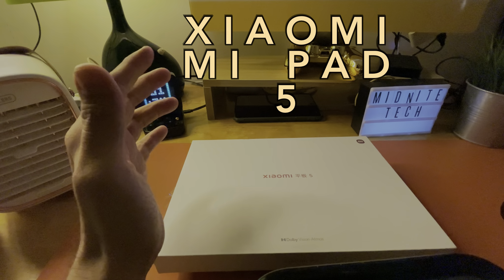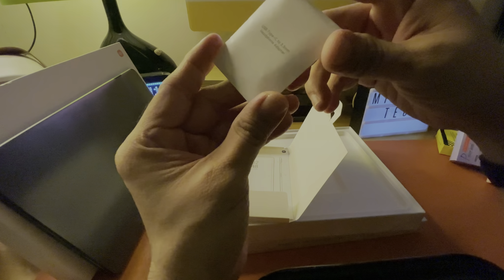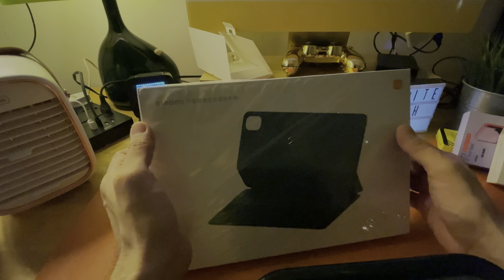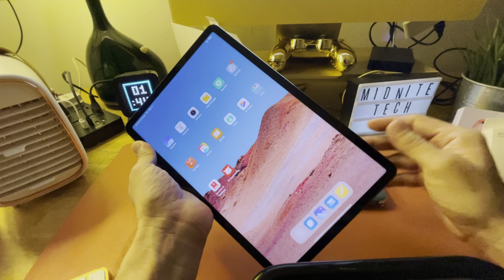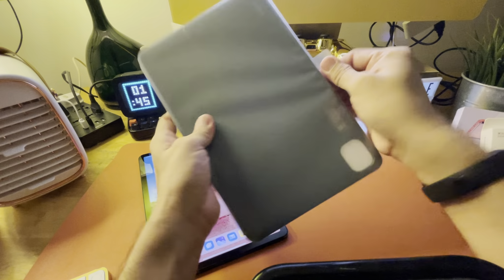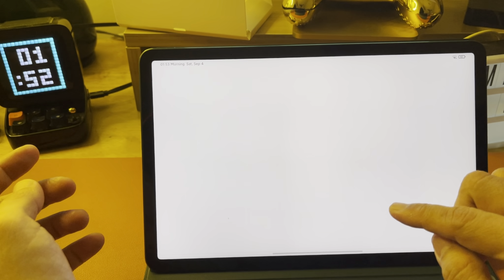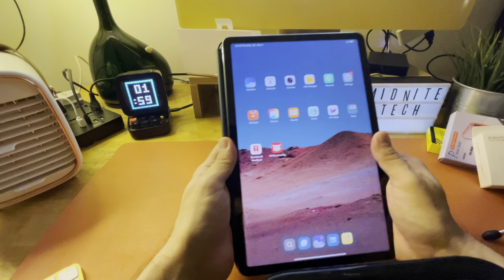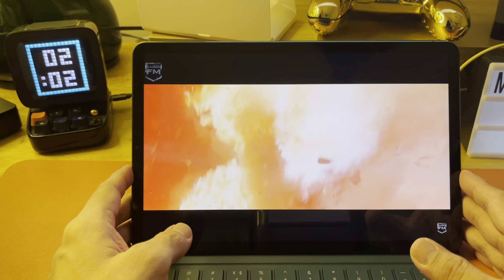Xiaomi Mi Pad 5 / Xiaomi Pad 5 and Keyboard Case Unboxing and Initial Impressions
My unboxing last week of the new MiPad 5, in-depth review will be uploaded soon!  iPad like experience and great price and features for Android based users.

Global Launch 15 September 2021 as Xiaomi Pad 5